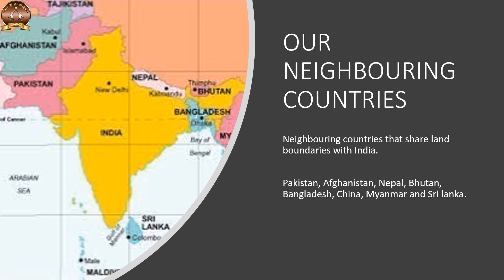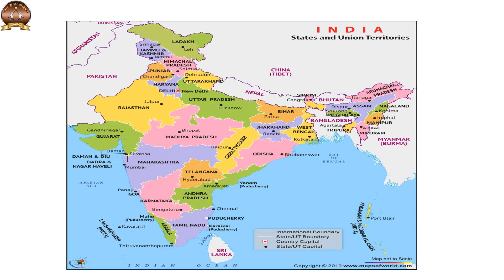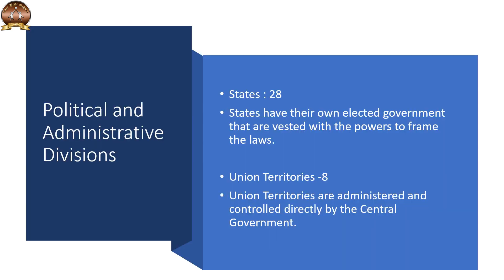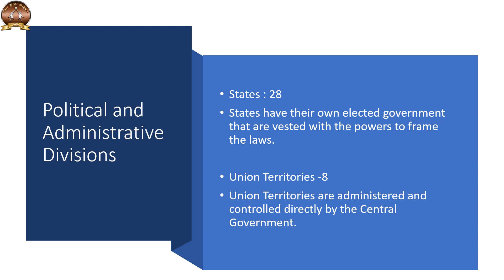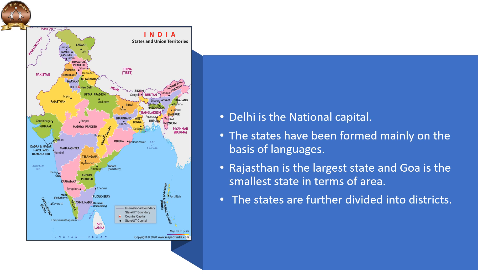CPS Std 6 Social Science Geog L7 Video 2